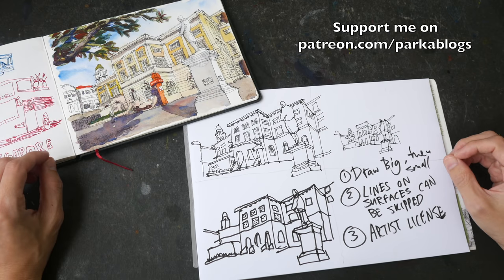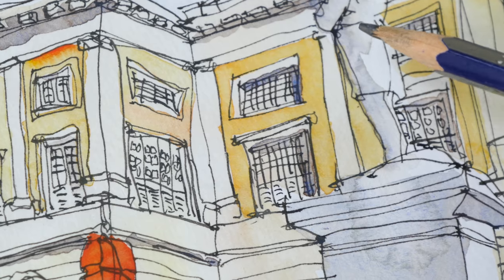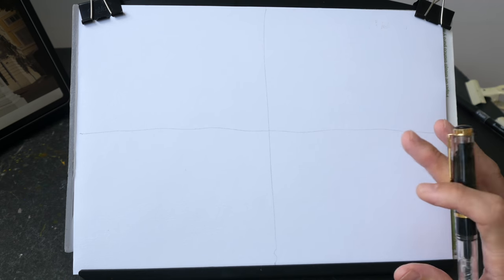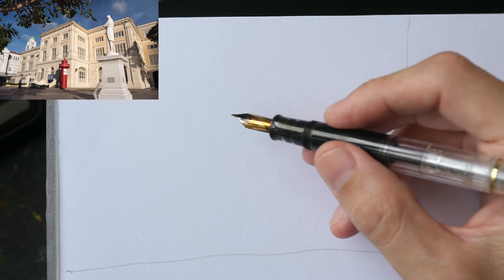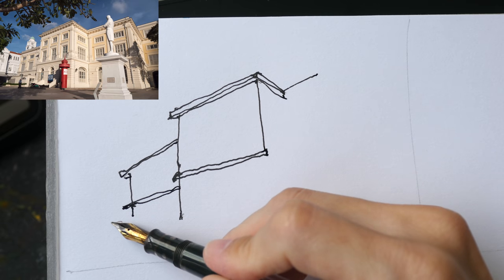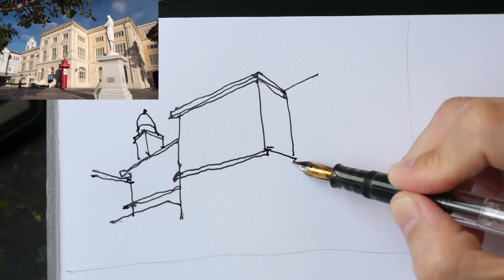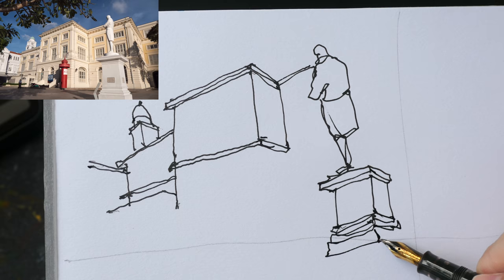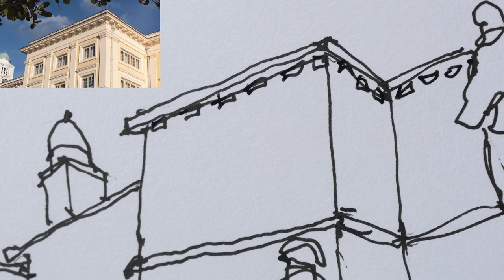How to SIMPLIFY your sketch: When to STOP adding details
Learn the 3 tips to simplifying a sketch